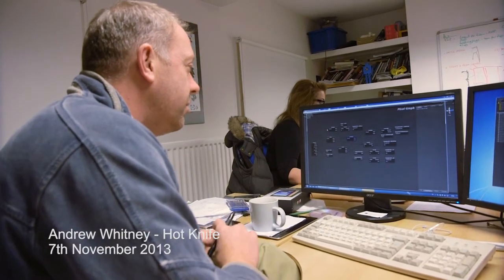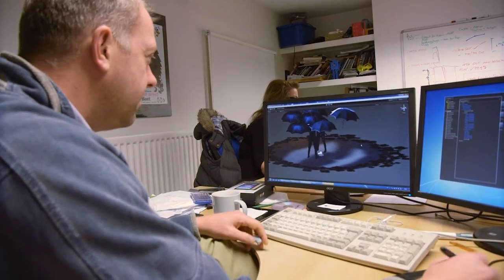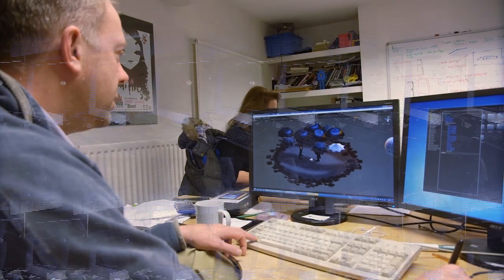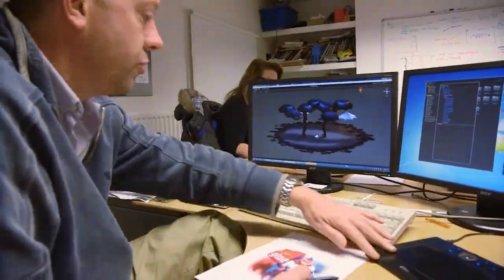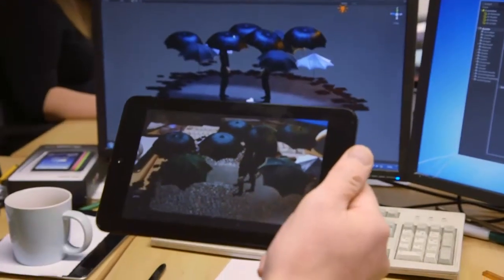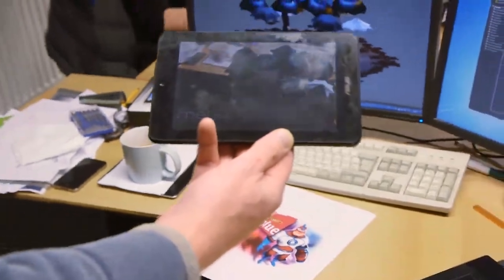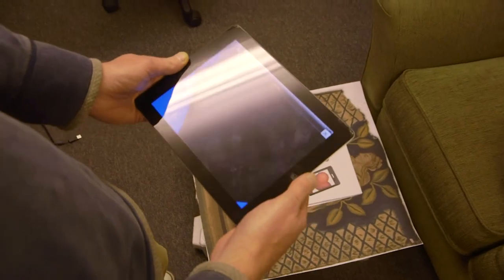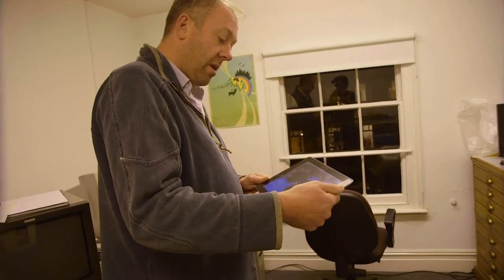Riot 1831 - Hot Knife's Andrew Whitney 7 11 13 progress update